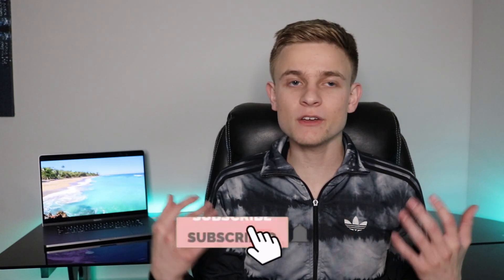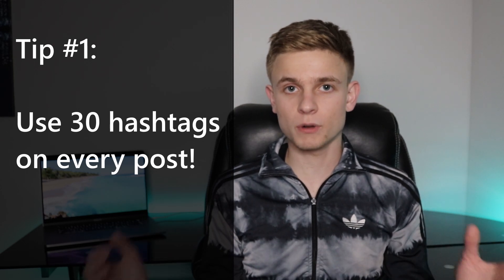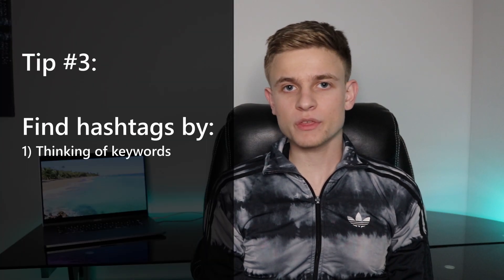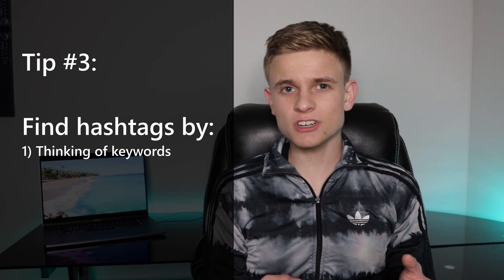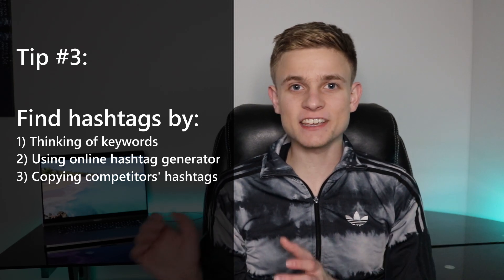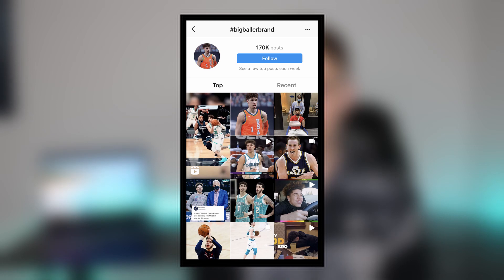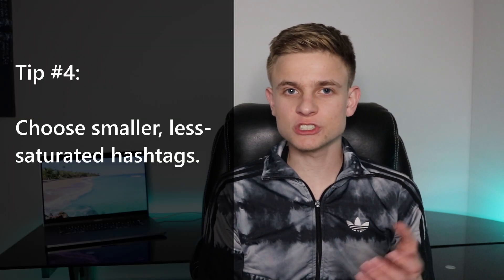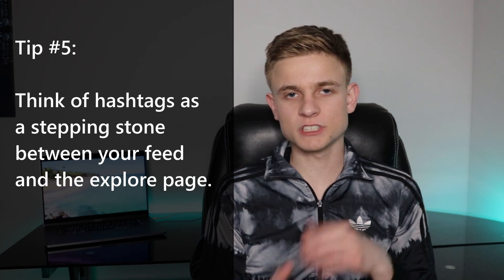Hashtag GROWTH Strategy Instagram 2021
Learn how to use hashtags to grow effectively on Instagram! In this video, I break down my 5 key tips that will help your Instagram account grow. I talk about the importance of finding effective hashtags, cycling hashtags among several other key pieces of information!

Songs: Tranquillity, Watching The Clouds, Whisper in The Deep, Aurora